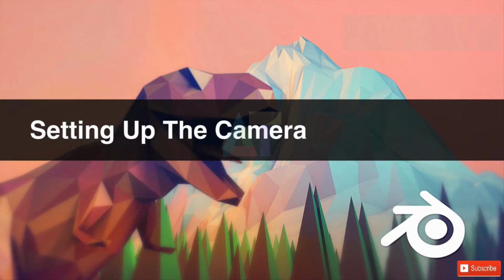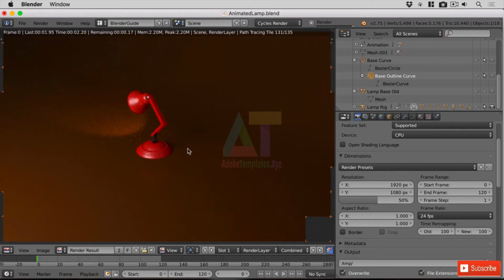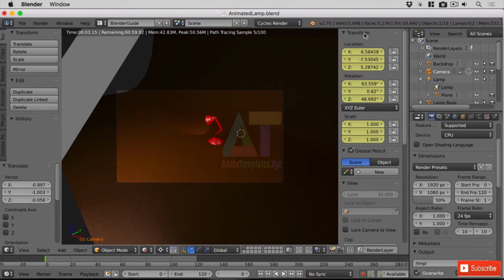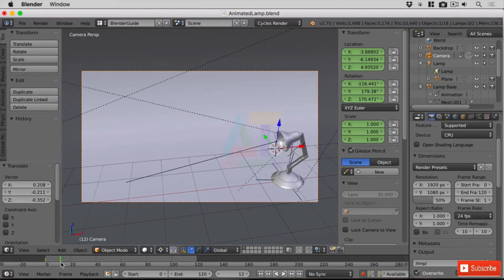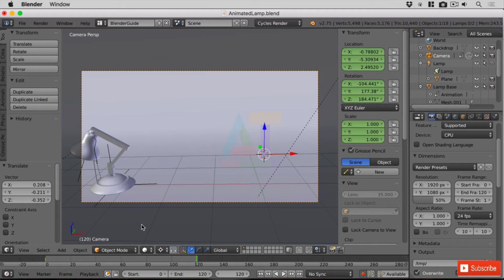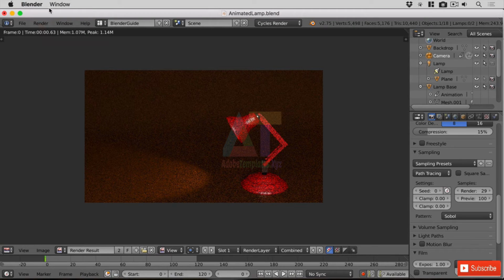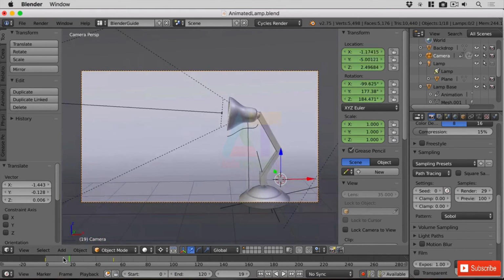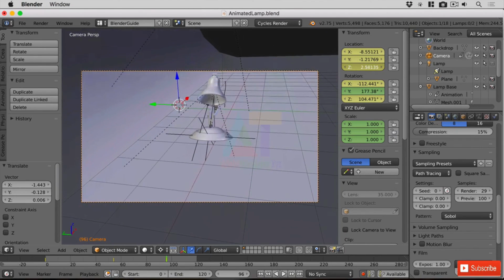blender camera settings Blender Tutorials